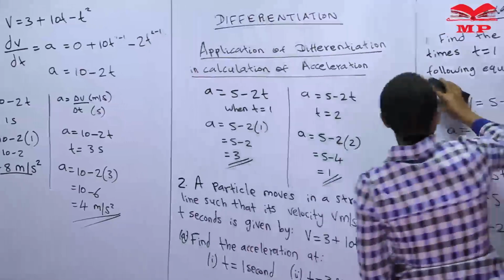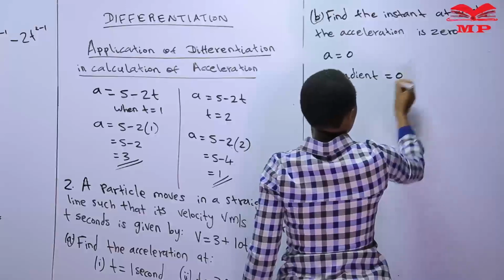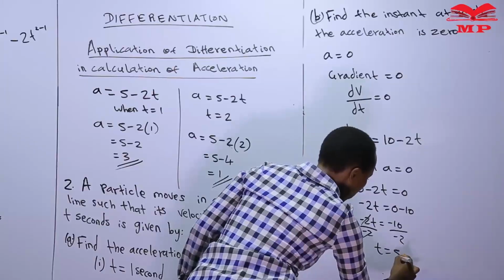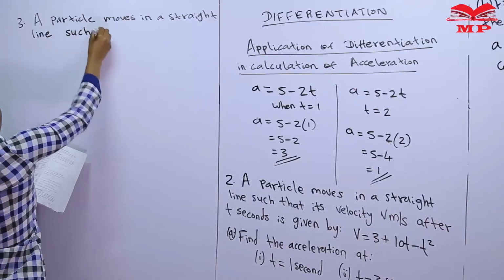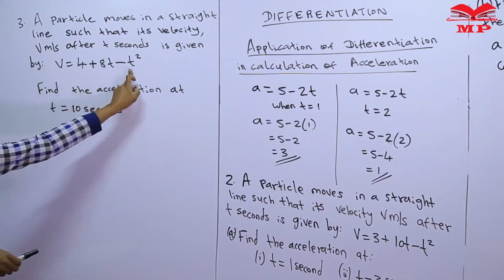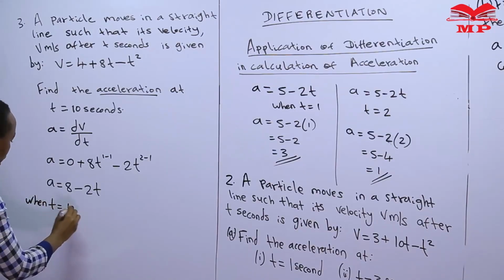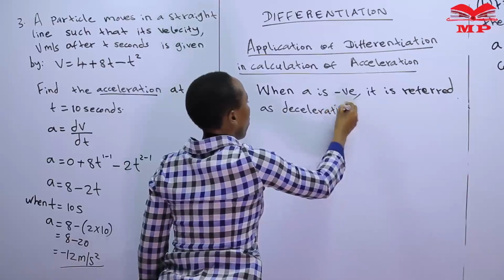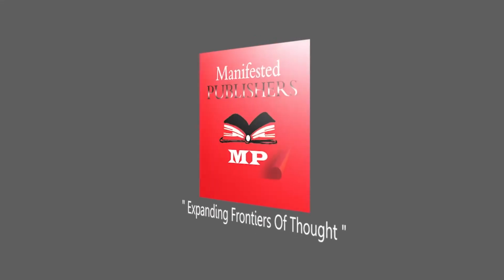ACCELERATION ILLUSTRATION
💼 Acceleration – Illustration (Mathematics & Physics Lesson)

💡 Key Idea:
Acceleration shows how velocity changes with time

 Illustration:

If a car moves:

At 10 m/s → then 20 m/s → then 30 m/s
👉 The speed is increasing → Positive acceleration

If it moves:

At 30 m/s → then 20 m/s → then 10 m/s
👉 The speed is decreasing → Negative acceleration (deceleration)

Graph Idea:

On a velocity–time graph:

Straight upward line → Constant acceleration

Flat line → Zero acceleration

Downward slope → Negative acceleration

t = time

🎯 Who Should Learn:
Math & Physics students